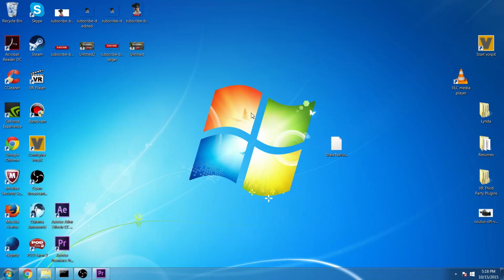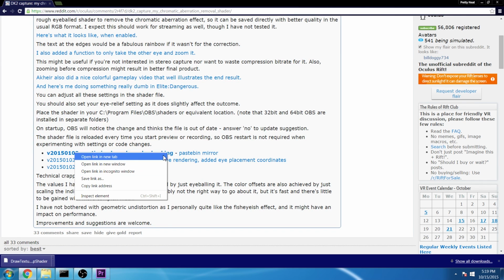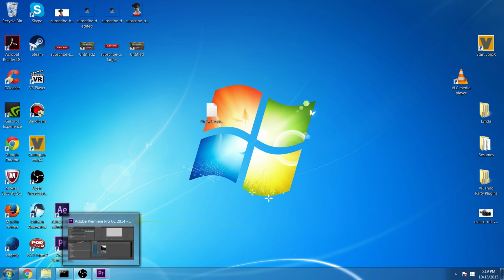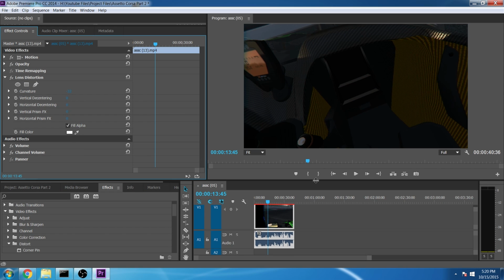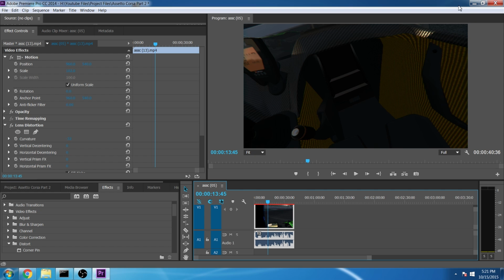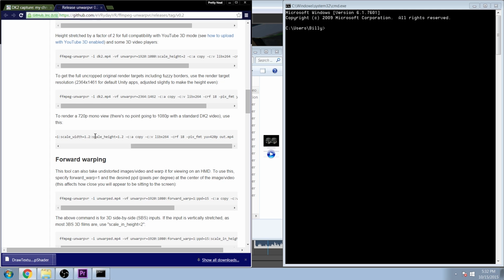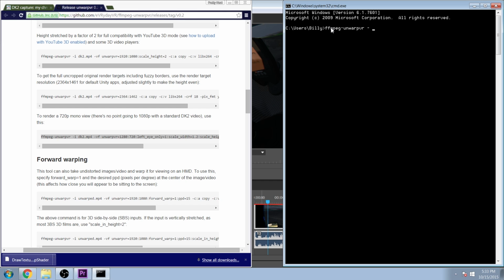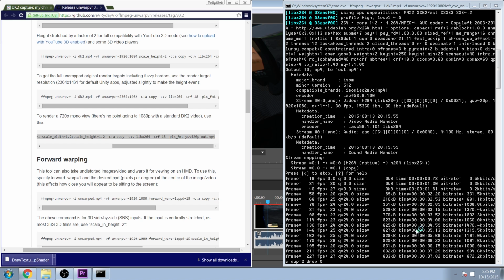How To Record and Clean Up Oculus Rift Footage - Unwarp and Chromatic Aberration Removal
Thanks for checking out my tutorial on, How To Record and Clean Up Oculus Rift Footage. Virtual Reality is the future! Why not have some clean looking footage to show your friends!

OBS SHADER -

UnwarpVR CMD